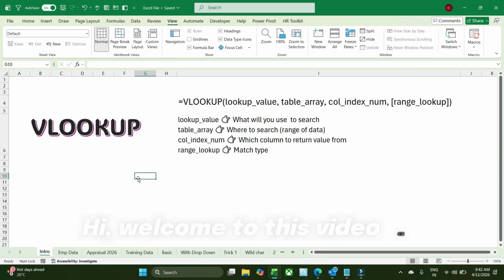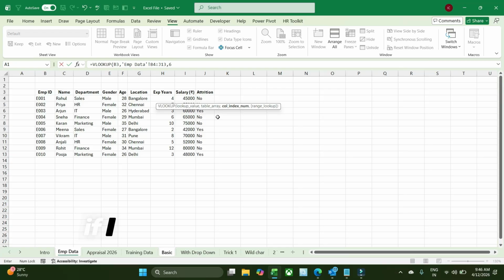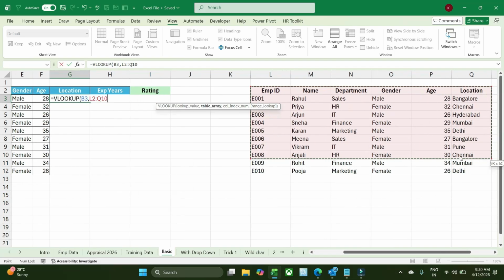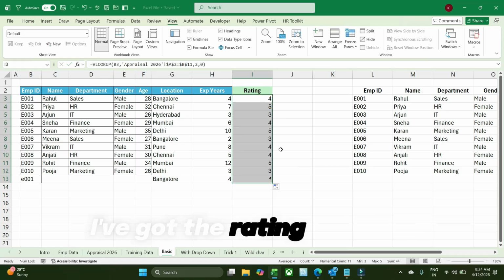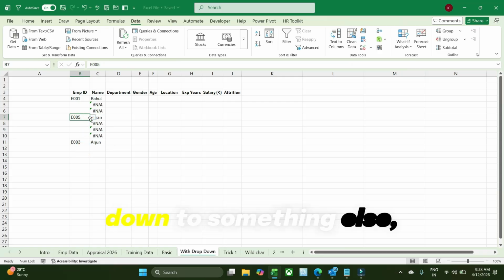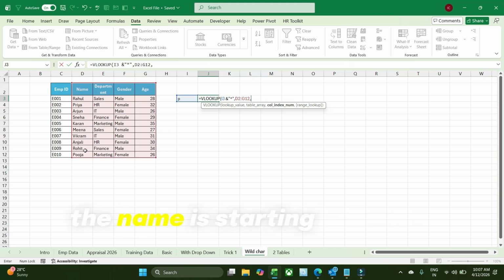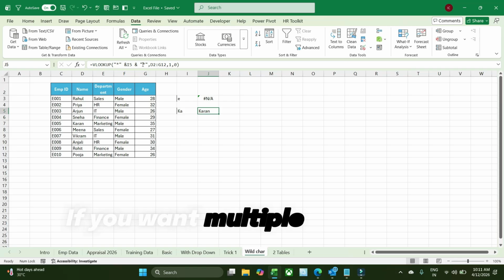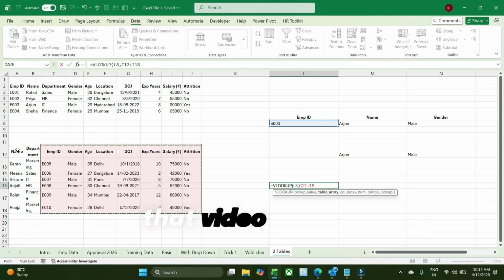Master VLOOKUP in Excel | Complete Guide from Basic to Advanced (2026)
Want to master Excel and become confident with VLOOKUP? This complete tutorial covers everything from Excel basics to advanced VLOOKUP techniques in one video.

In this step-by-step guide, you will learn:
✔ VLOOKUP syntax explained with real-life examples
✔ Exact match vs approximate match
✔ Using wildcards (*, ?) in VLOOKUP
✔ Common VLOOKUP errors and how to fix them
✔ Advanced VLOOKUP tricks for professionals
✔ Practical examples using HR and business data

This video is perfect for:
👉 Working professionals upgrading Excel skills
👉 Students preparing for jobs
👉 Anyone who wants to master Excel quickly

By the end of this video, you will be able to use VLOOKUP confidently in real-world scenarios.